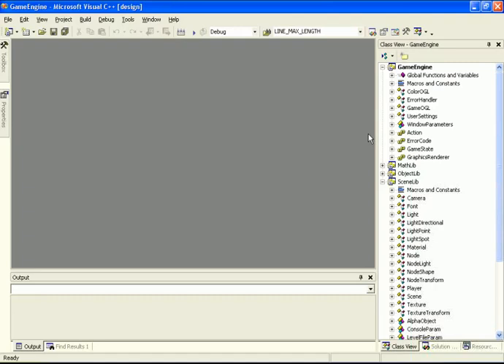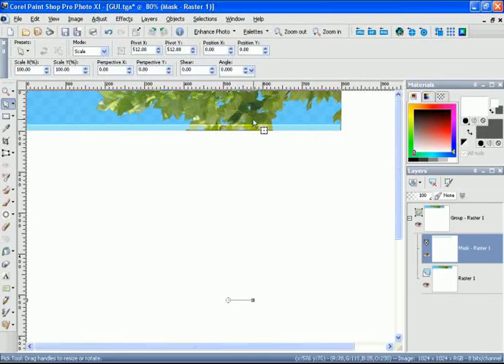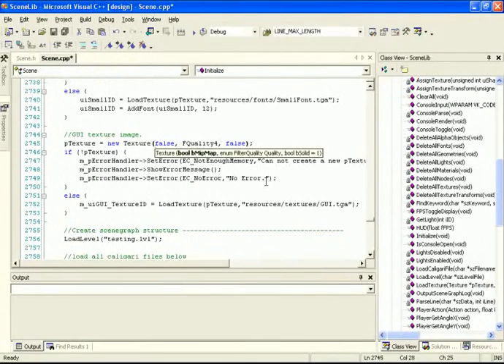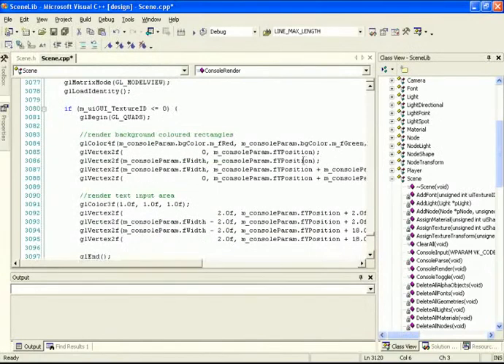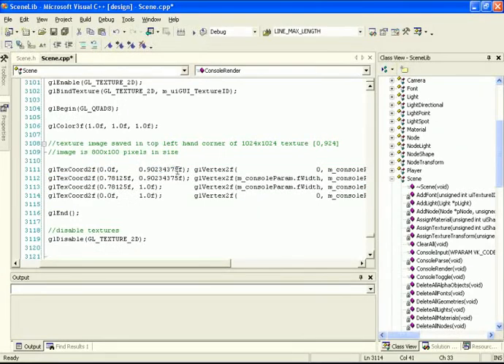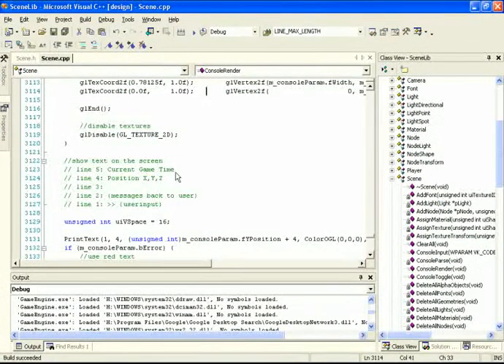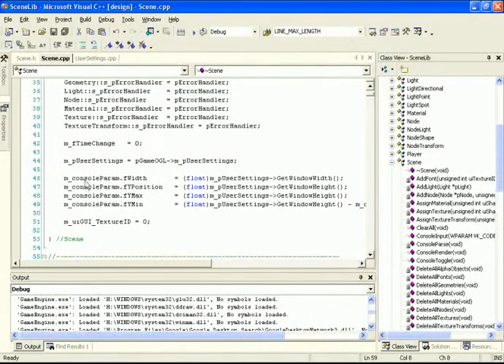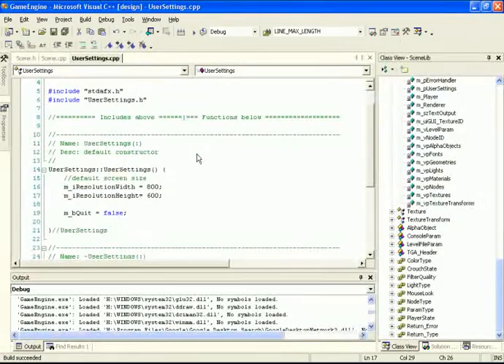OpenGL Game Engine VMK 34F: Texturing the Console Window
This video was first released on July 23rd, 2007.
A small modification is made to the ConsoleRender function so that the yellow rectangle, used as the background of the console window, is replaced with a texture.